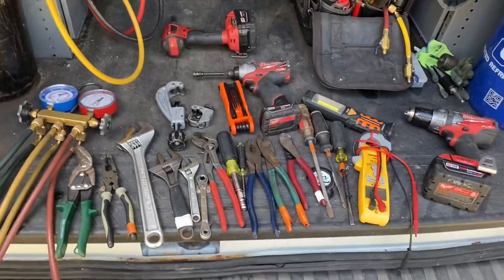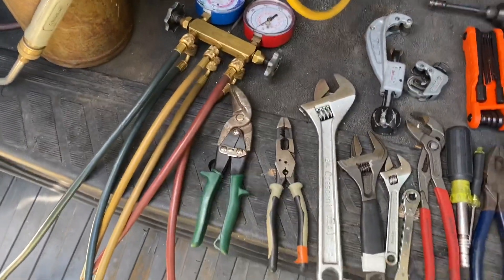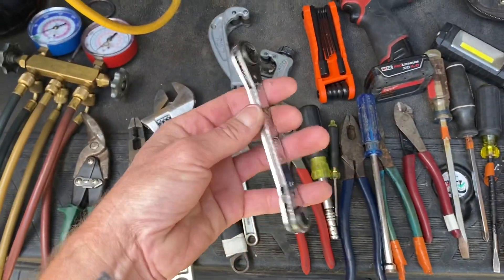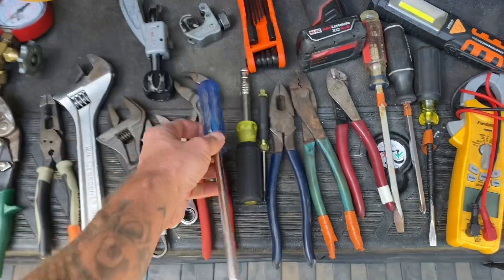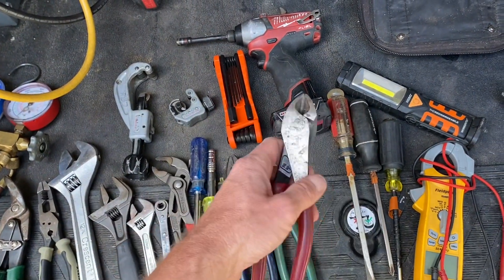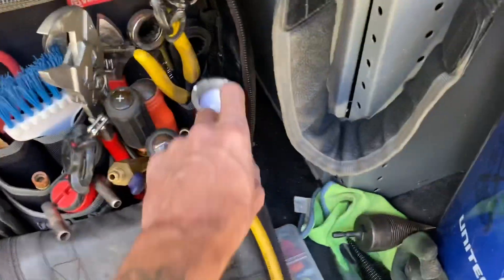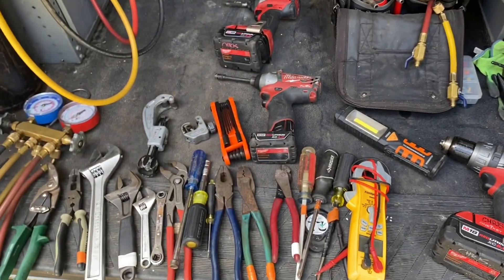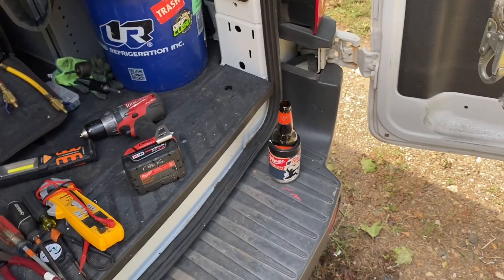Essential tools for starting out in HVAC/R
Description of the essential tools you will need starting out in the hvac/r trade .